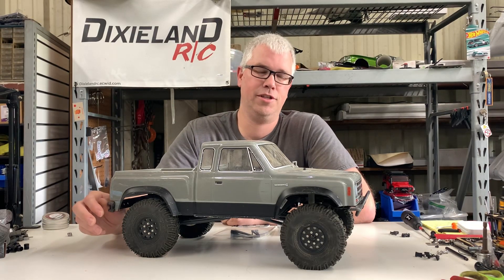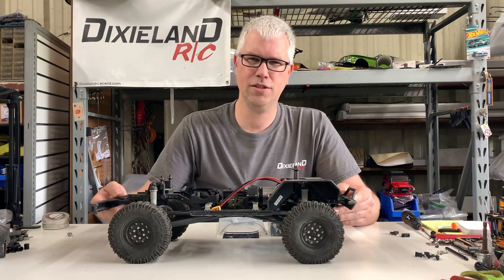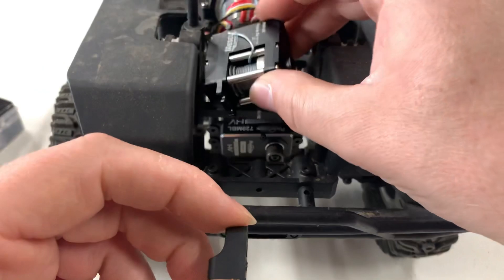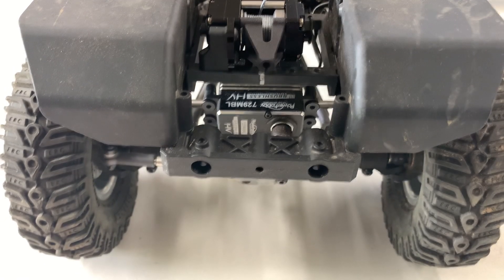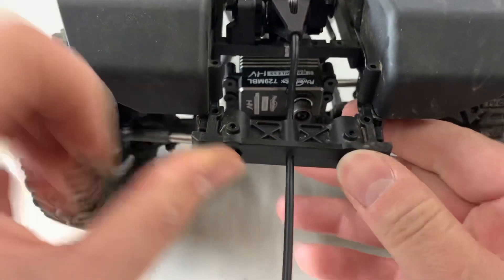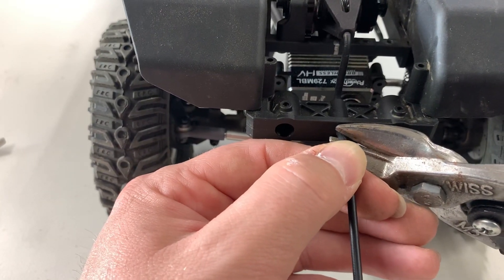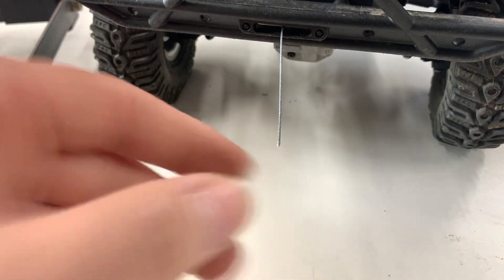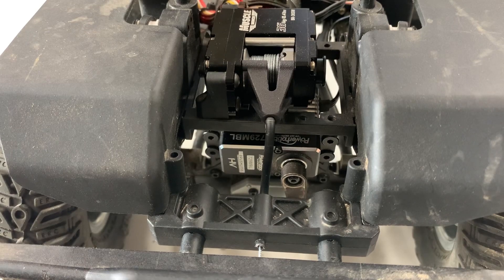Budget Build: Comp Edition - Week 6 - Boom Muscle Winch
This week we added the Boom Racing Muscle Winch to the Comp Build. This internal spool winch is perfect for a comp build. No need for extra wires as it is also internal controlled. Just need a controller with a spare channel to control it..